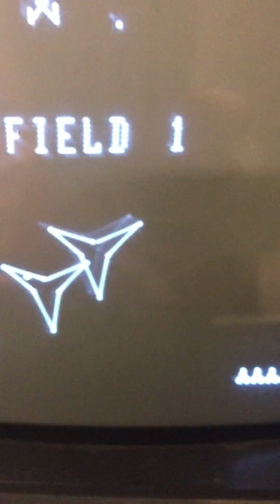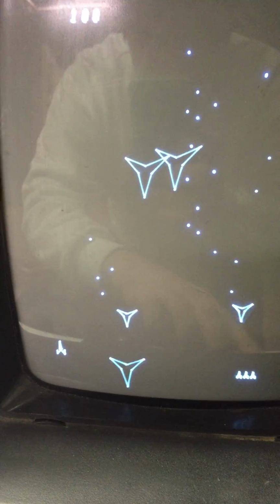Vectrex gaming system John Rob basement playing